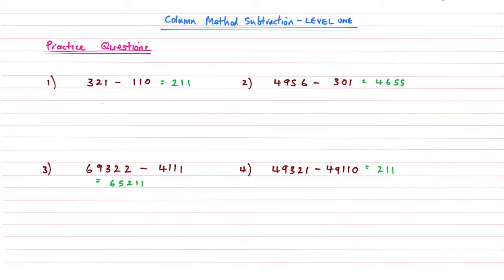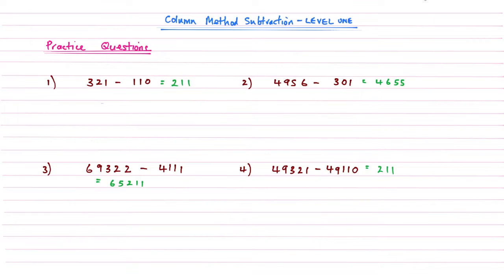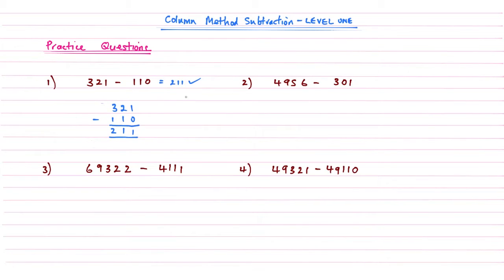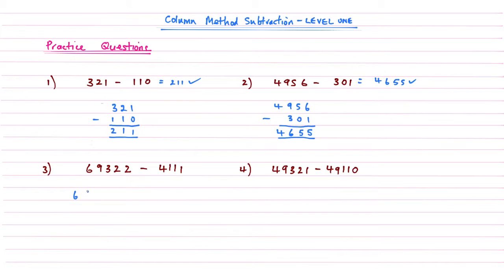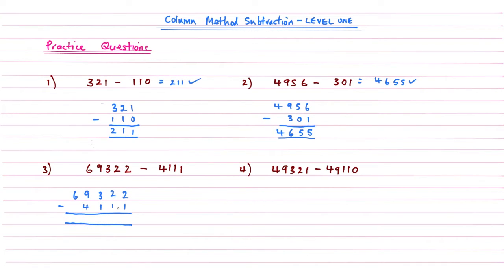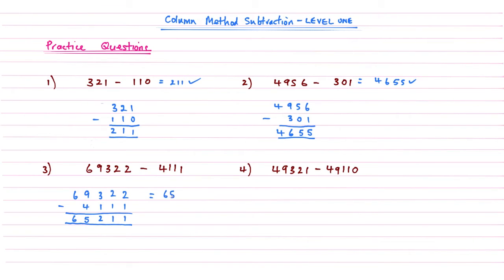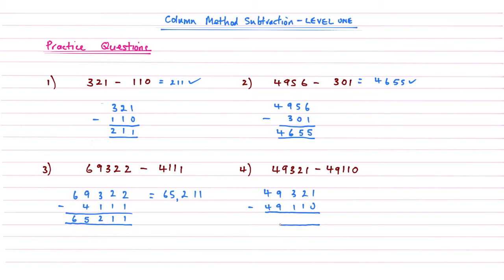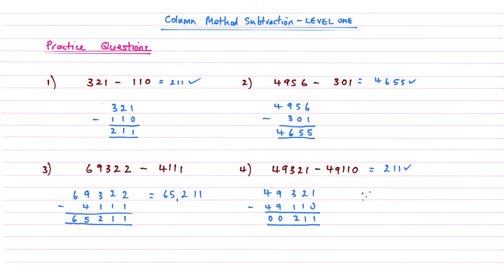How to do Column Method Subtraction - Level 1 - Answer Walkthrough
This video is the answer walkthrough video that accompanies the first lesson in our How to do Column Method Subtraction from Scratch Course. This is Level 1.

Watch the Full 'How to do Column Method Subtraction from Scratch' course here: